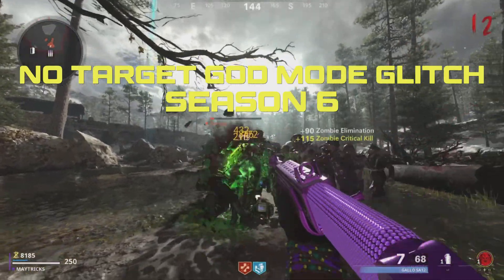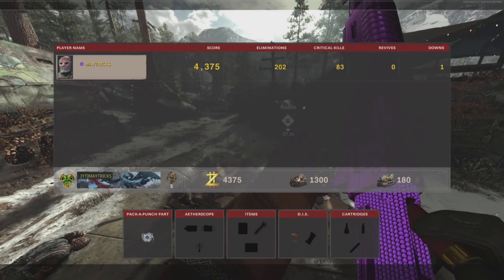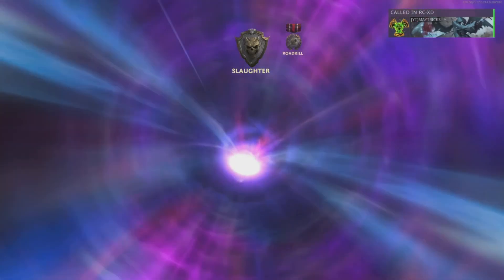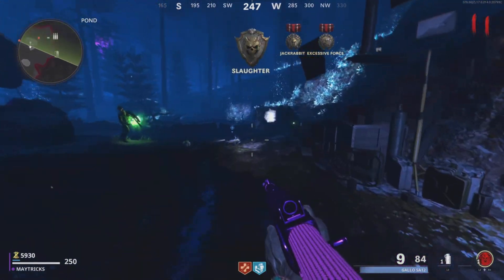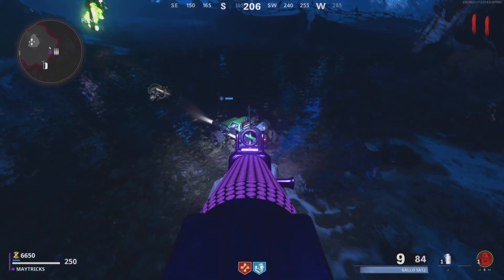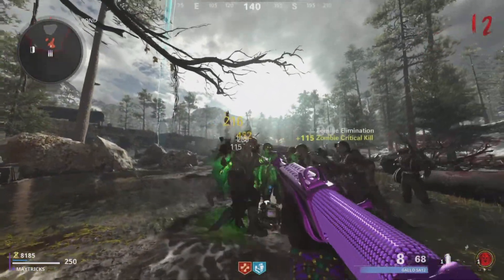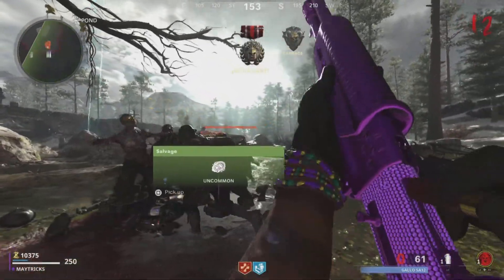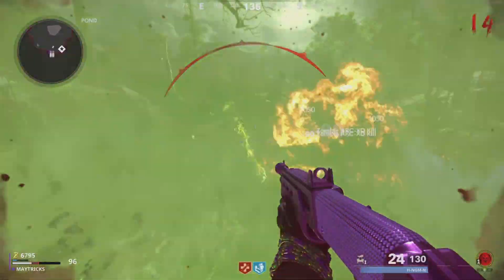ZOMBIE GOD MODE GLITCH Season 6!: No Targer GOD MODE Every Time, XP Glitch Camo Gltich Zombies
BUY ANY CW or MW CAMO YOU WANT ( buy Zombie Camo's DM ultra / Damascus / Obisdian / Diamond / Blueprints ) for Warzone or Modern Warfare Multi Player

SOLO✔️ 💥 Wallbreach Glitch 💥 Teleport Glitch ✅NEW💥 🔥 Modern Warfare Wallbreach Glitches 💥 After All Patches ⭐ Walk-In Glitch🌟 God Mode Glitch💥 Modern Warfare Easy Nuke Glitch

FOUNDERS:  Sick_Savage